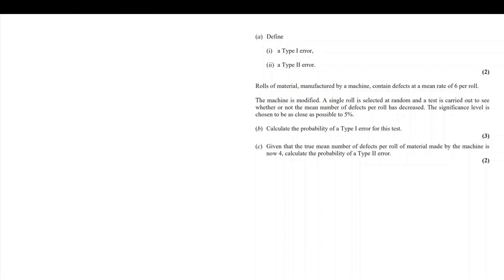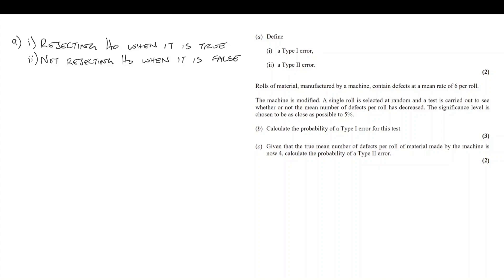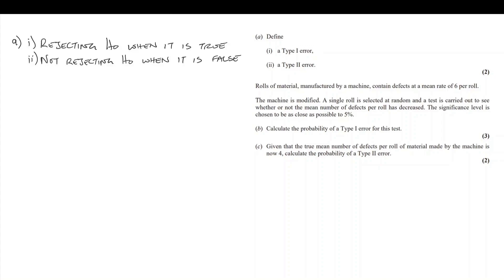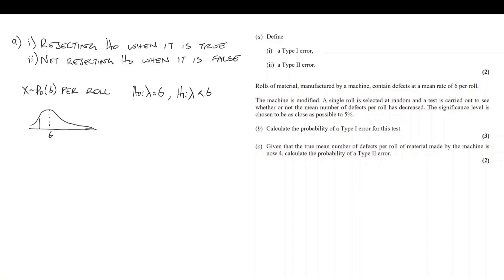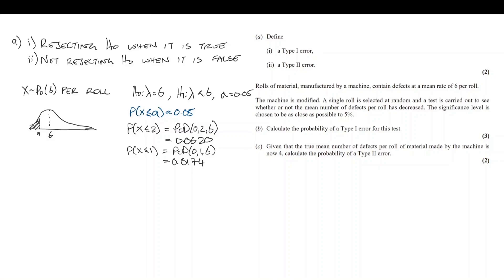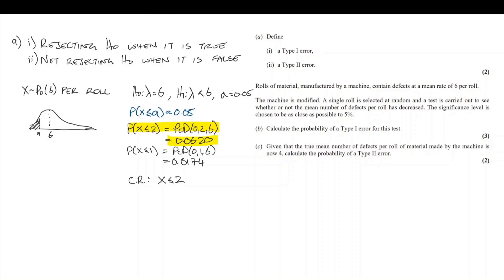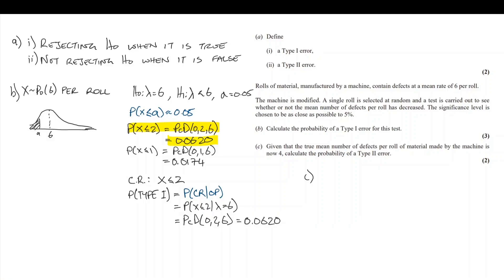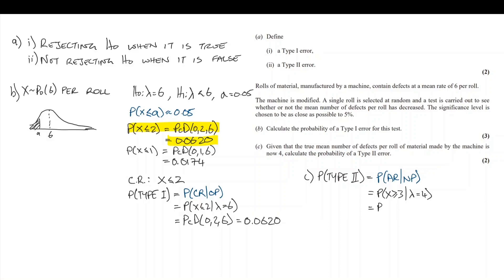13RGA FS1 - Q2 - Quality of Tests